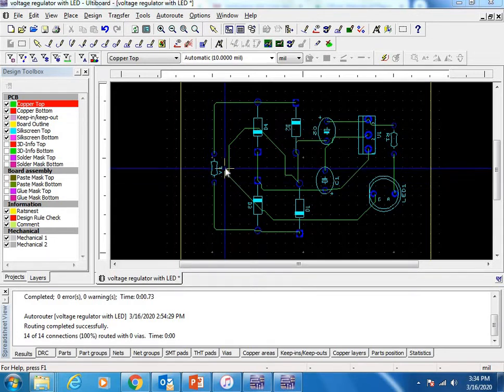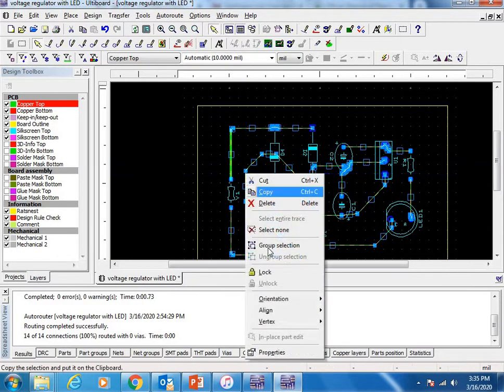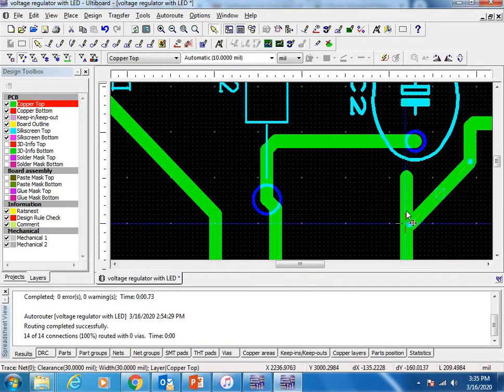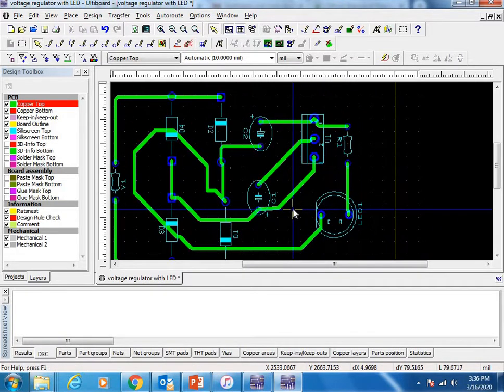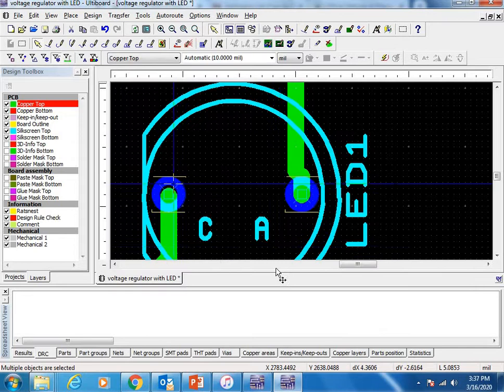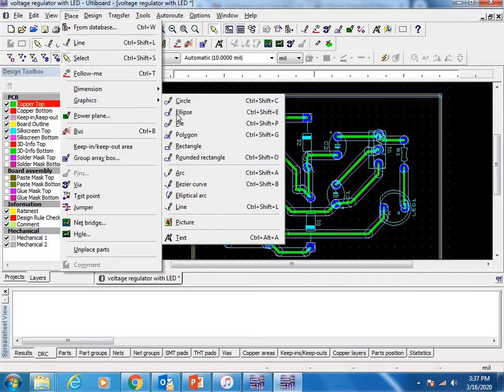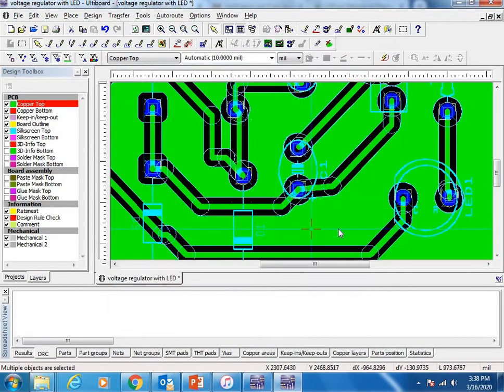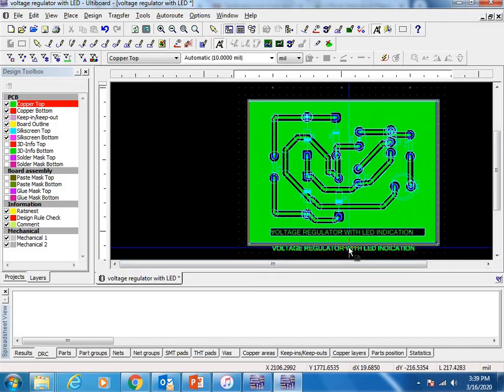7.Ulti board 2/3: Circuit design _ultiboard basics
Introduction for ULTIBOARD 1/3: In manufacturing a PCB process , multisim will be used to simulate the circuit and ultiboard will be used to design the PCB lay out. In ultiboard application we can arrange the electronic components , tracks , component pads and so on.

in this video all the basic designing steps are explained for beginners.